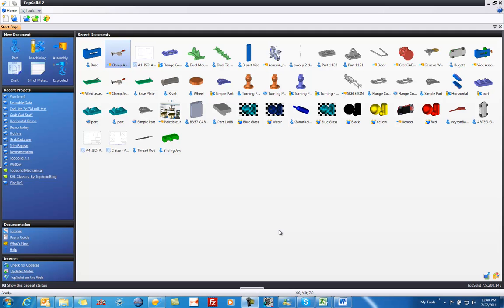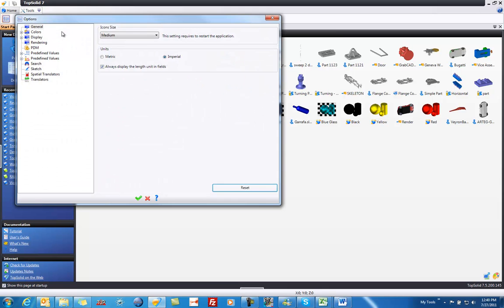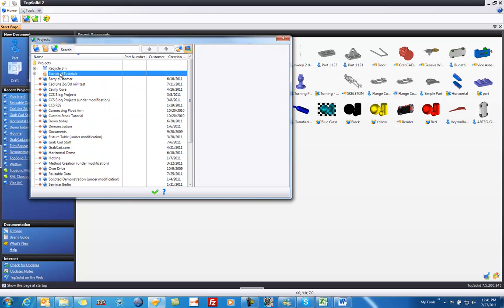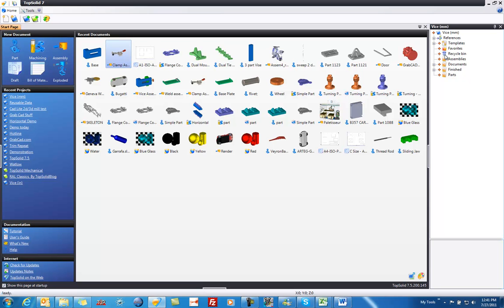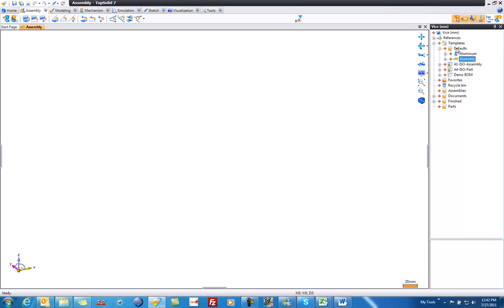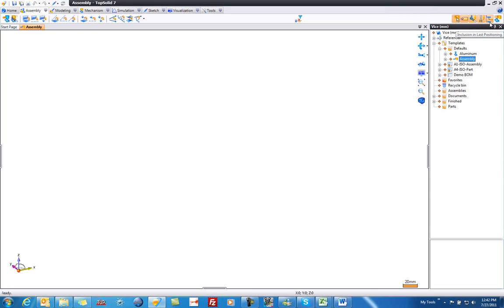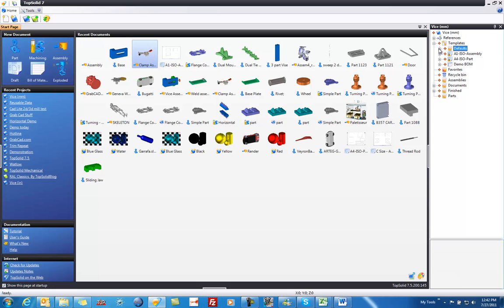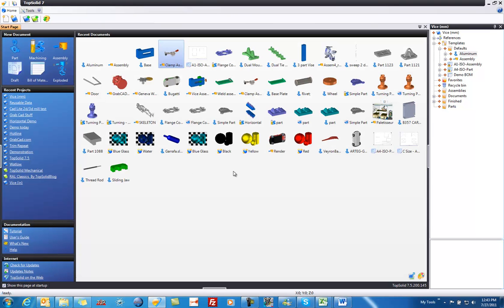TopSolid'Design 7 Tutorial - Step 1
Welcome to TopSolid 7!  In this video we are going to show you how to prepare TopSolid 7 for use with the standard vice tutorial.